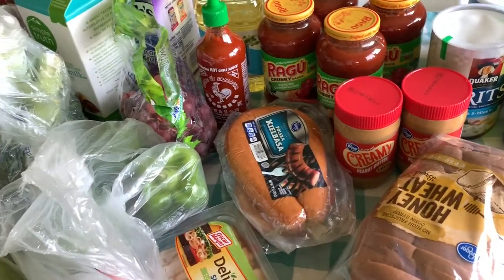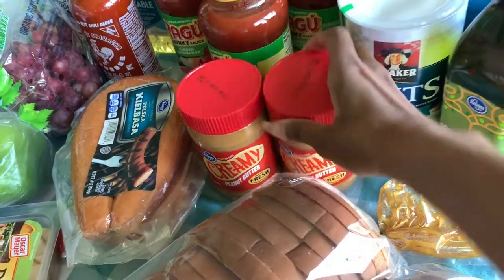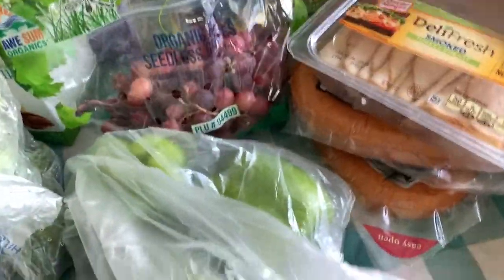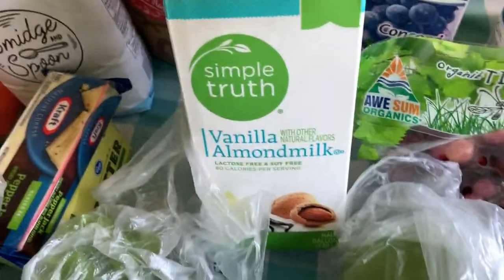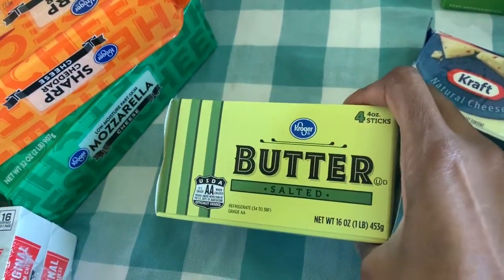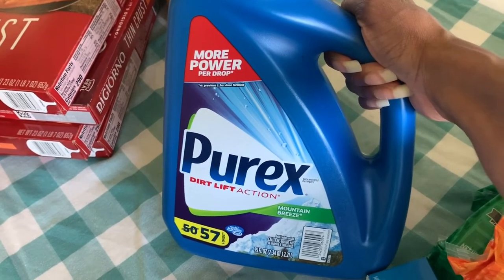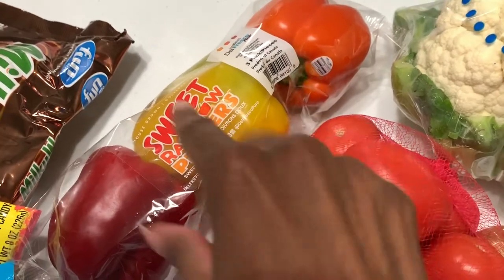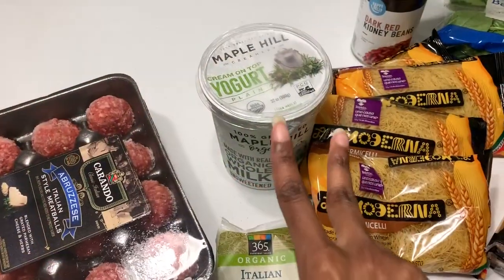QUARANTINE ONCE A MONTH GROCERY HAUL WHILE SICK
Hi guys! I've been quarantined in my room for 2 weeks, so this quarantine once a month grocery haul is what I had delivered once I got out of the sick room. I hope you enjoy the longer video, and that you're staying safe!